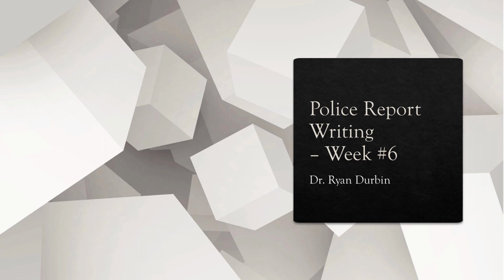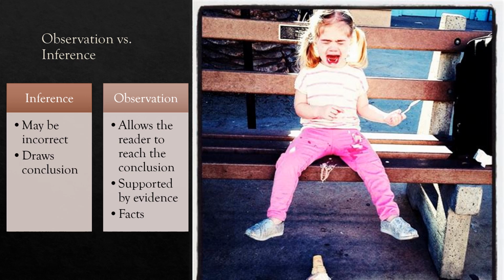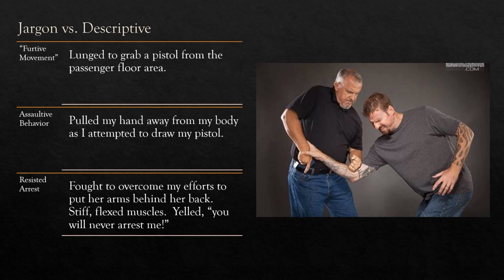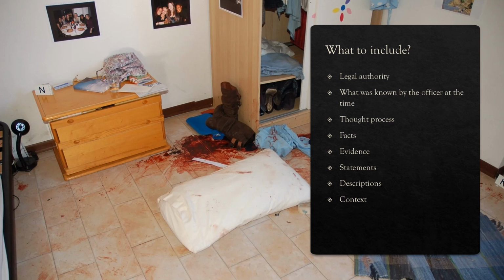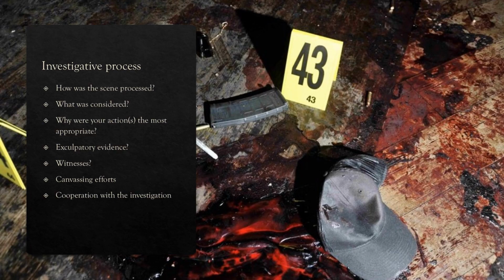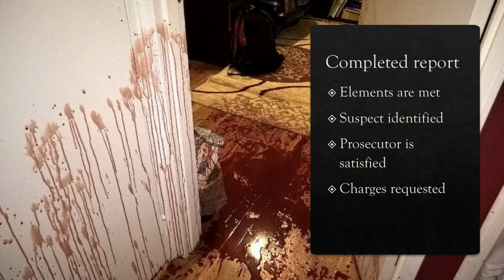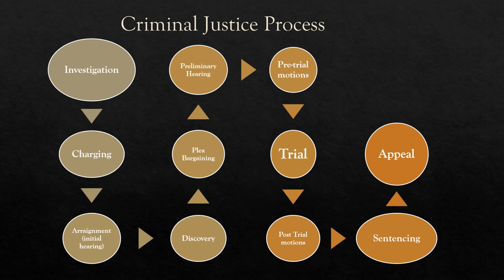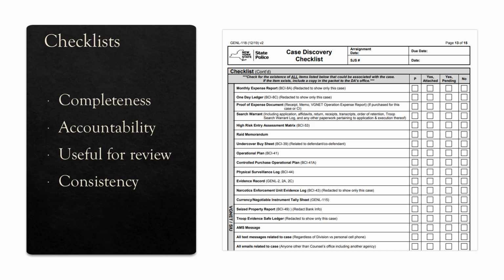Week 6 Lecture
Police report writing and criminal processes.